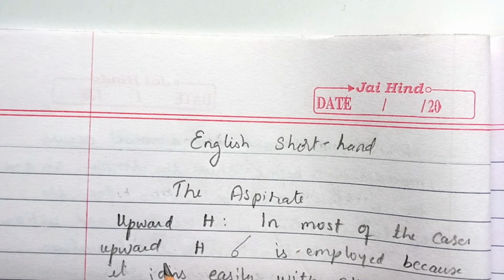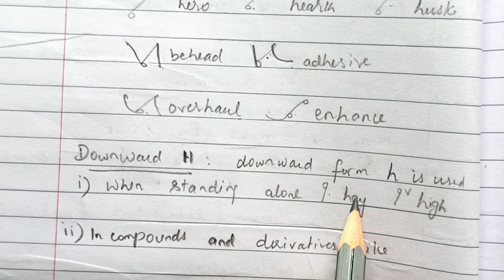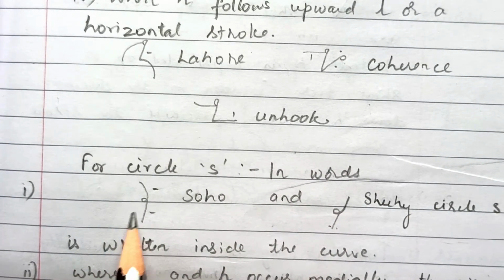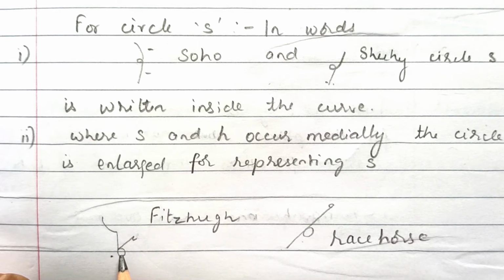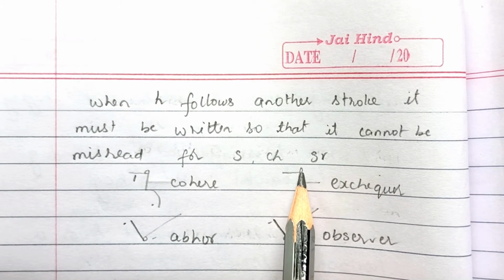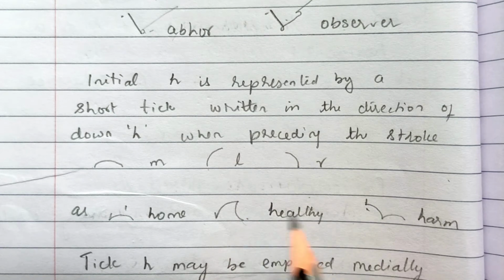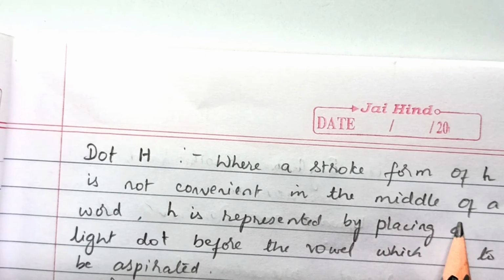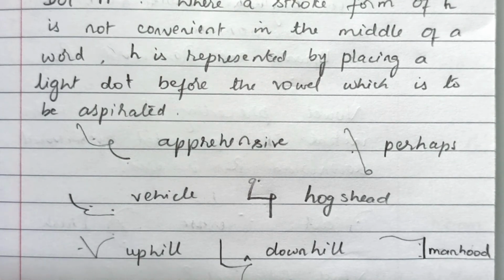Shorthand - Road to Stenographer - #25 The Aspirate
In this video, we will learn the upward and downward H i.e. The Aspirate